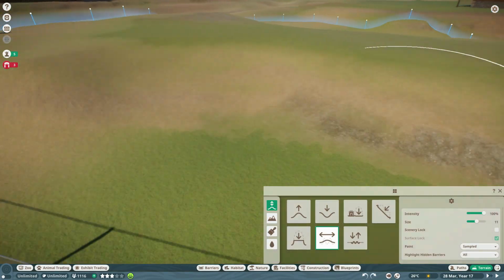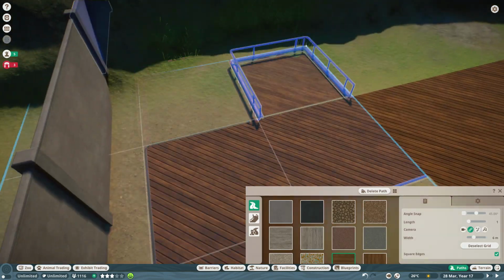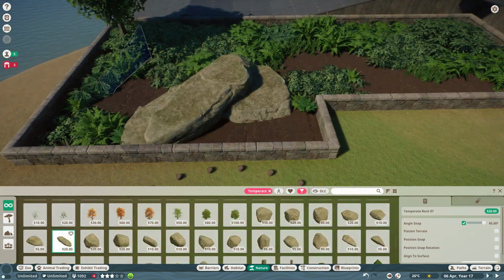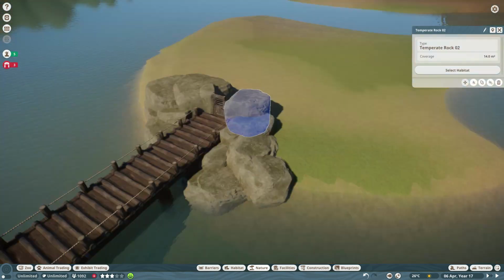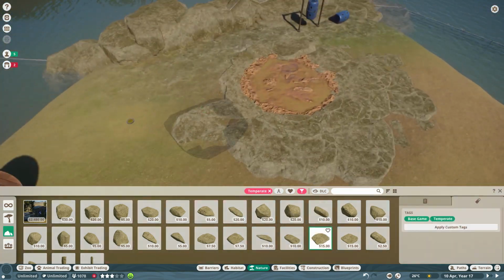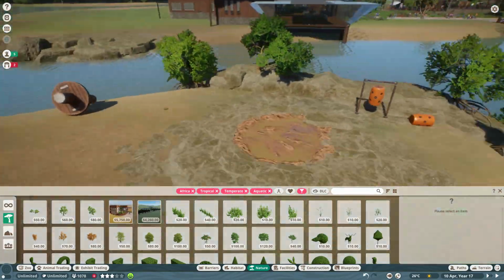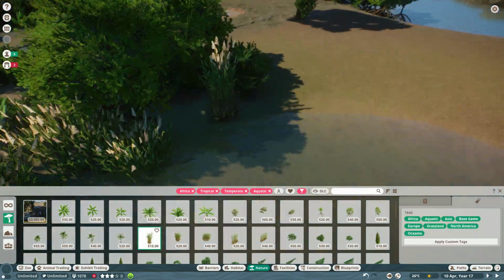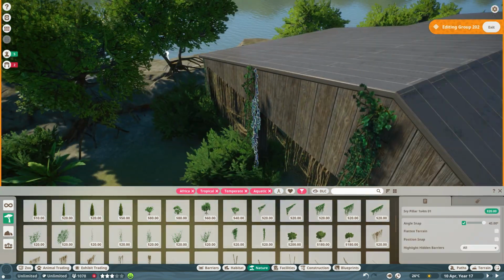Pygmy Hippo Island Habitat Speedbuild! - Bumi Reptile Sanctuary [8] - Planet Zoo Sandbox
*Apologies for the slightly glitchy start to the voiceover*

Welcome back to Bumi Reptile Sanctuary! Today we are building an island habitat for pygmy hippos!

Social media links will be added in the future.

Intro footage is by @fisktom on Pexel.